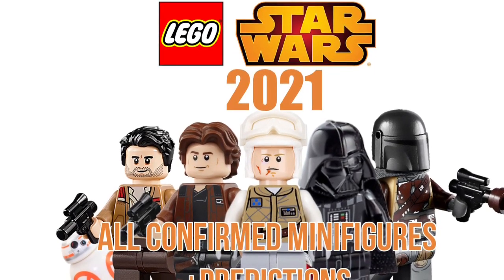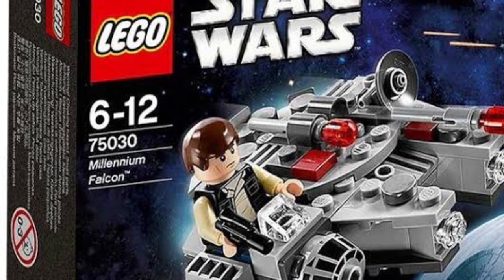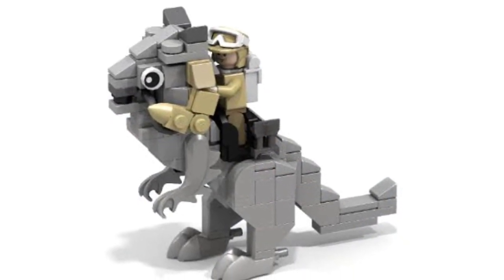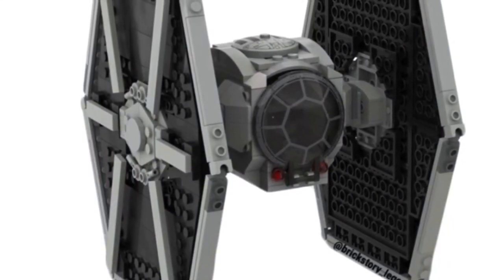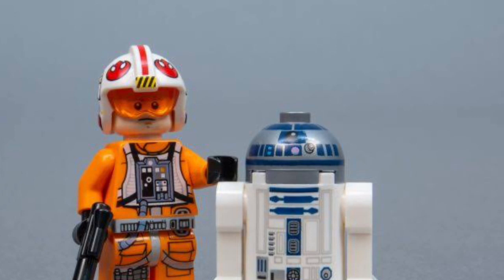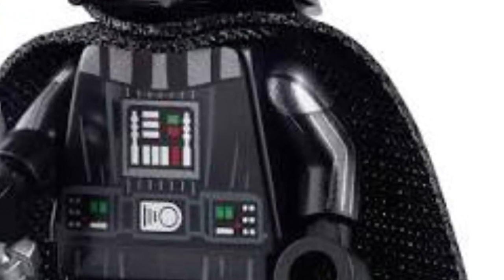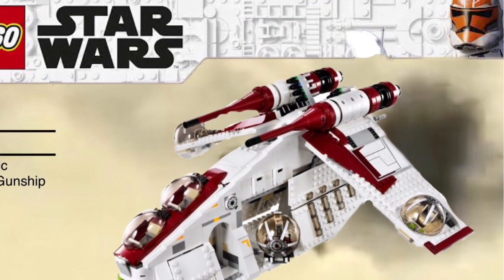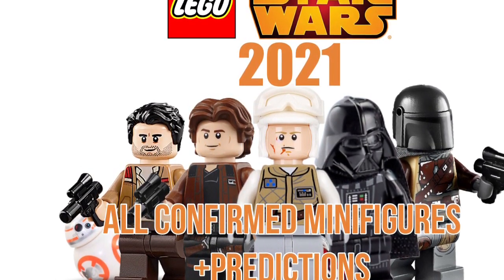LEGO Star Wars 2021- All confirmed Minifigures + Speculation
Today we will be looking at every confirmed figure, rumoured and speculated Minifigures in the lego Star Wars 2021 Sets.